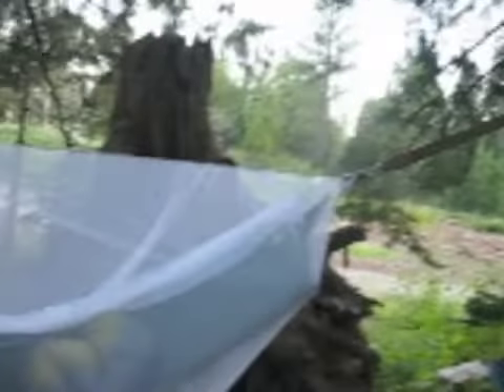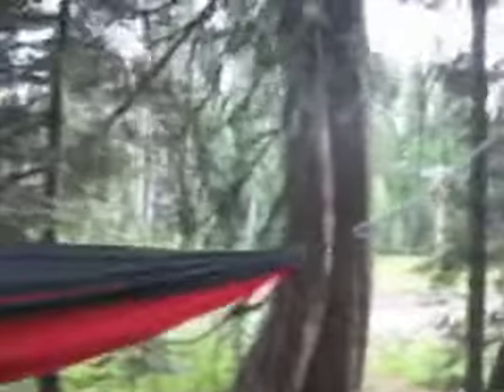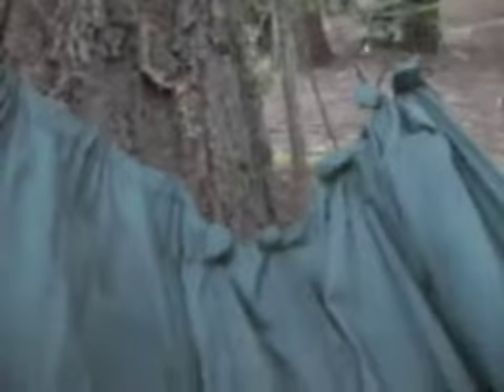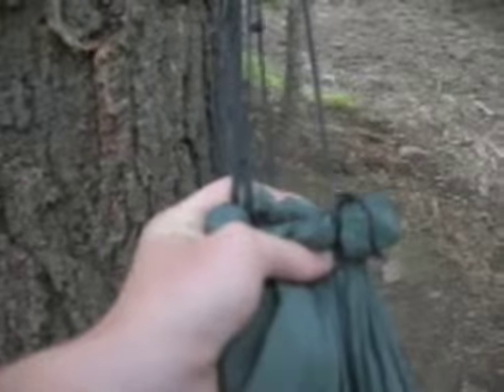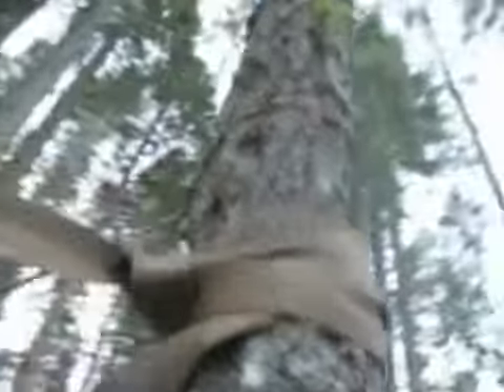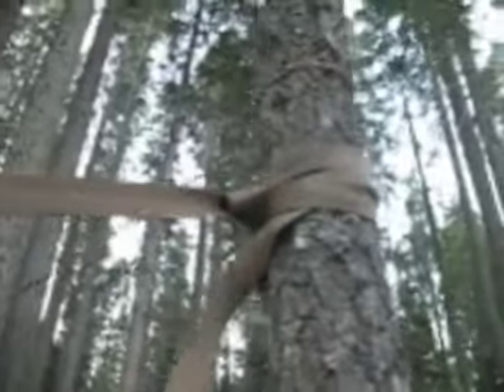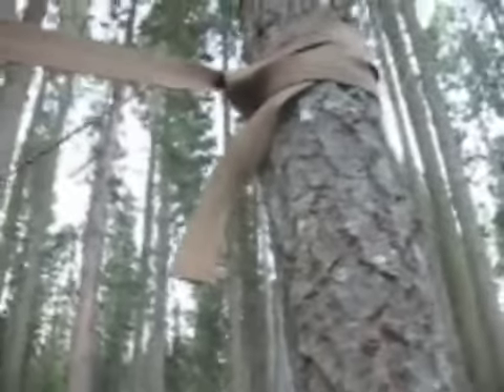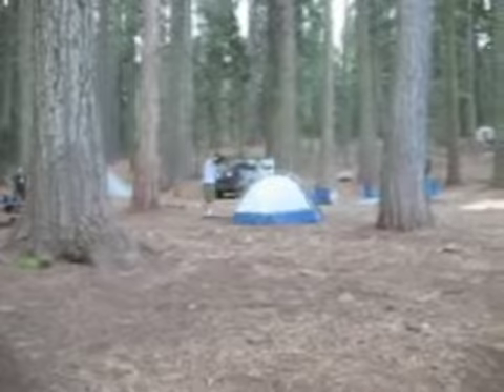Marin Sierra Wrap Up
Second part of the Marin Sierra Hammock Camping video, including a interview of two ground campers who tried out hammocking for the week. Facebook references are connected to our Hammock Camping group on facebook, just search for "hammock camping".